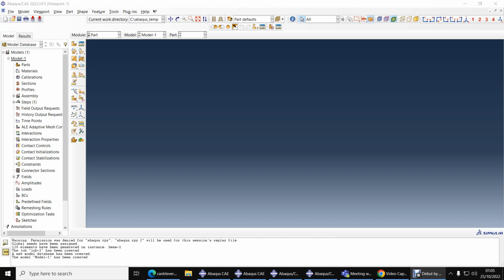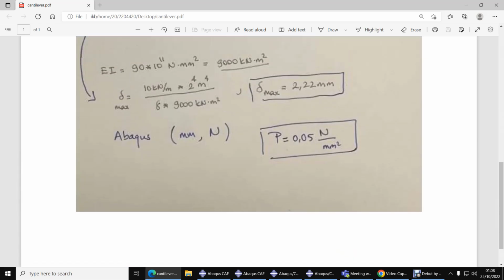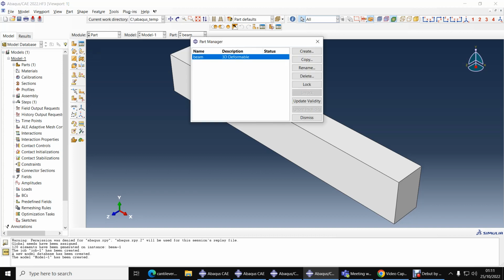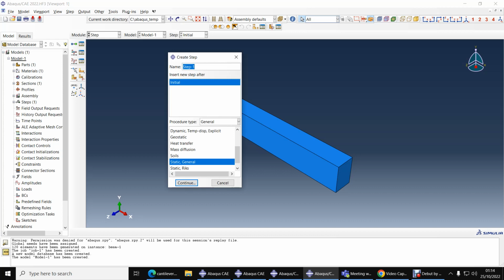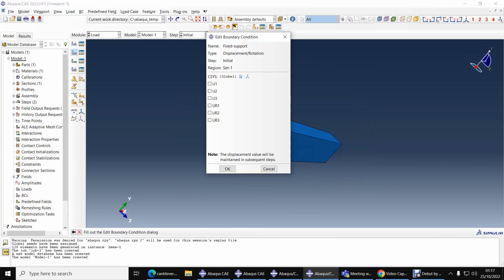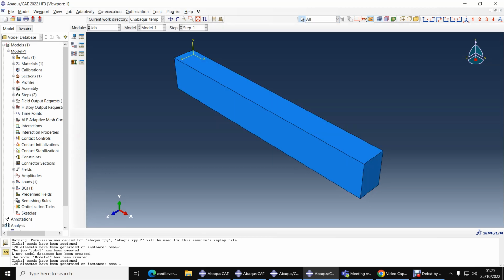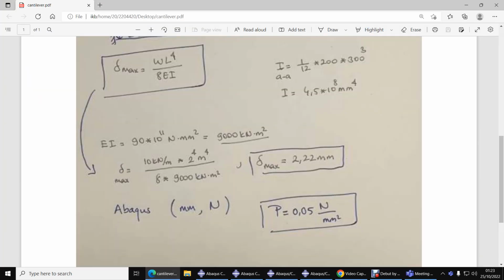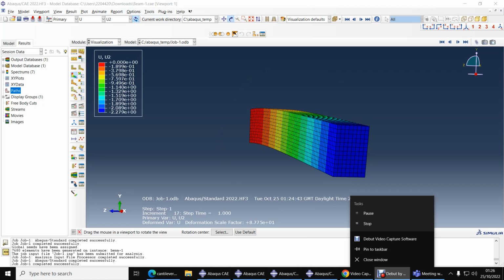Deflection of a cantilever beam using ABAQUS: ABAQUS Tutorial 1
The model is created to analyze the tip displacement of a cantilever beam (linear elastic material) using Abaqus with different mesh sizes. The analytical solution is also available at the beginning of the video.